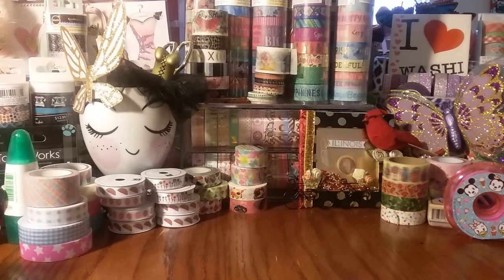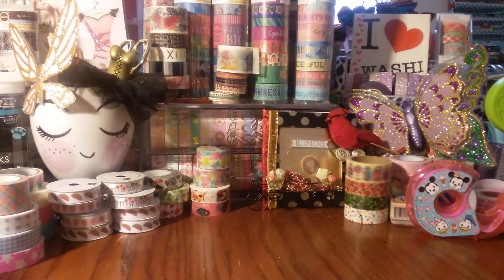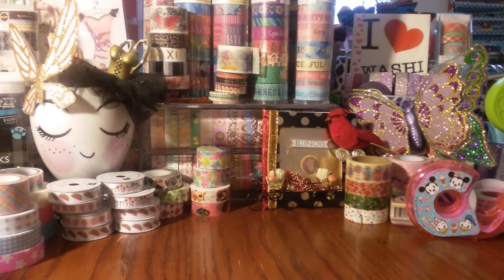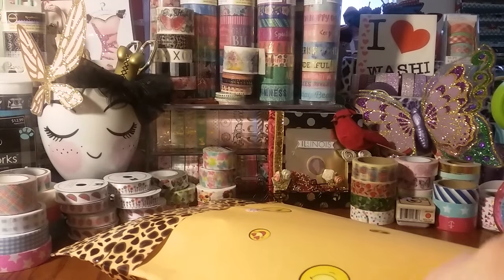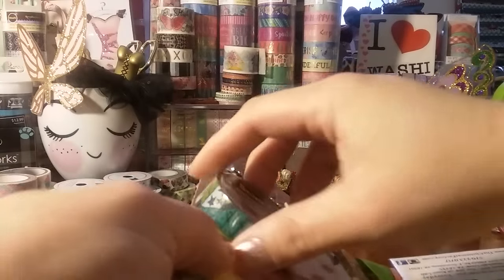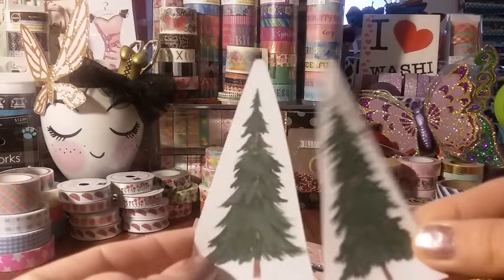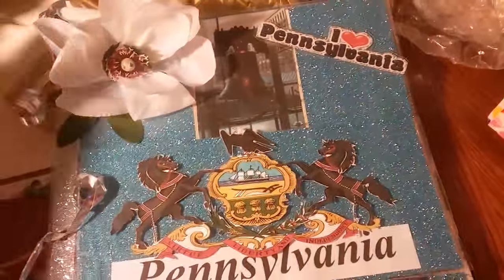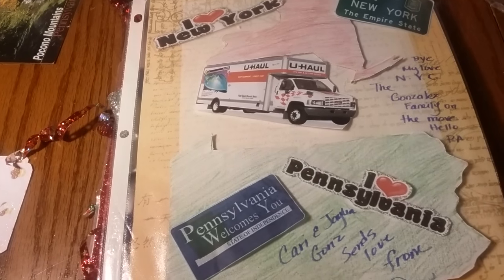#25 #26 STATE THEME PL CHALLENGE 💖PENNSYLVANIA 💖